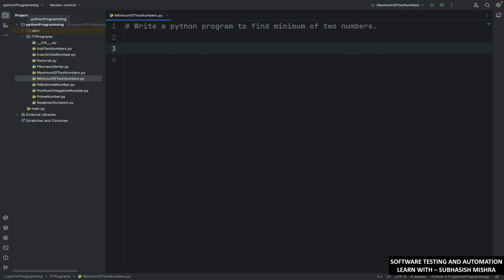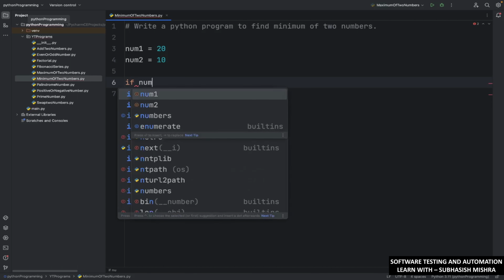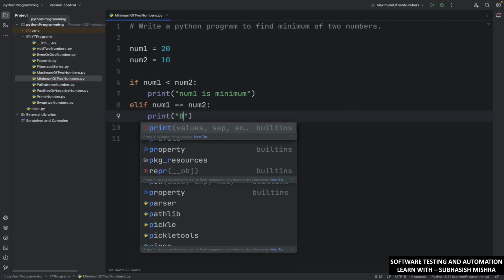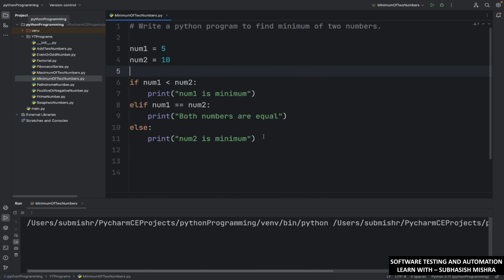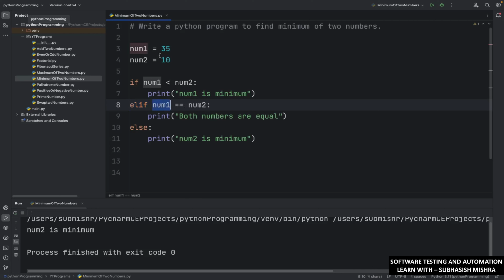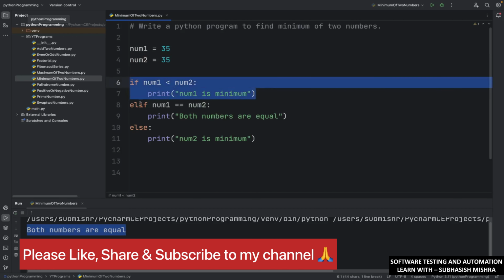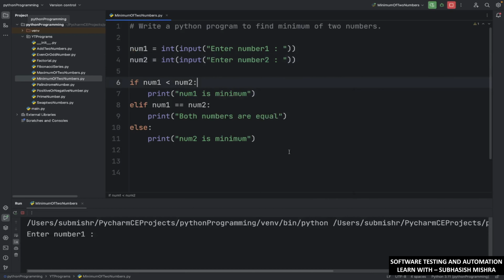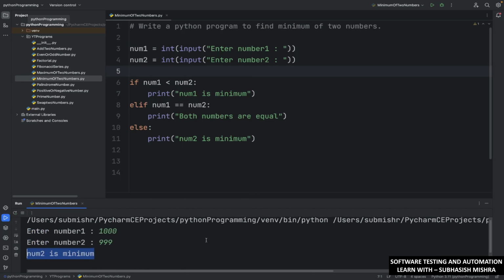P10 | Python Program to Find Minimum Of Two Numbers. | Python Program Explanation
Write a program to find  minimum of two numbers.